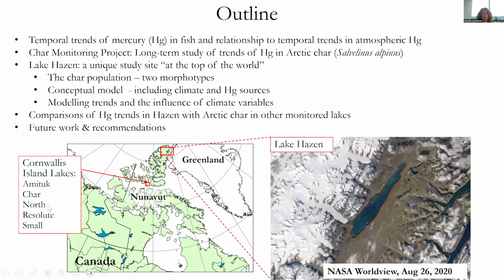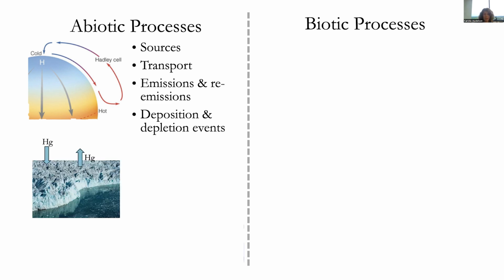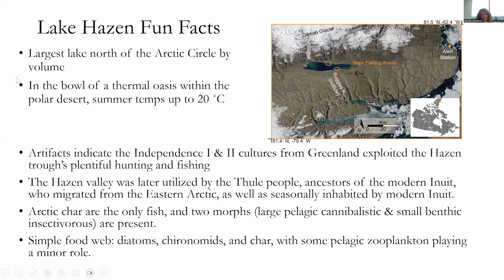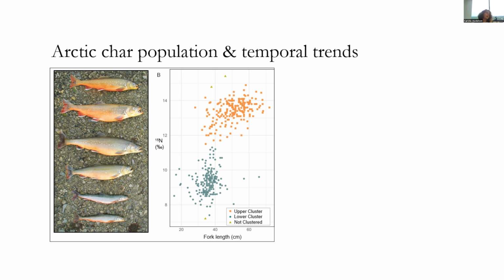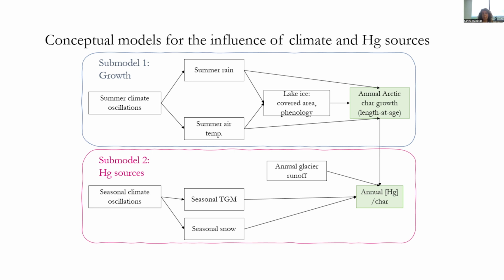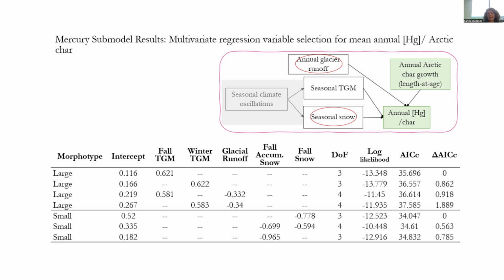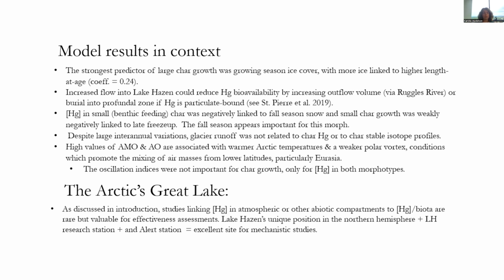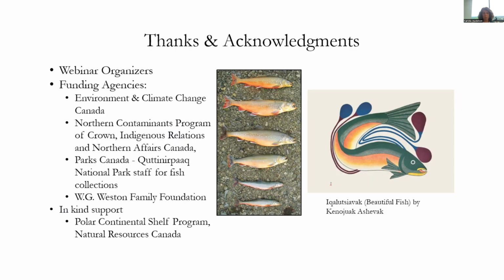Karista Hudelson - Mercury at the top of the world